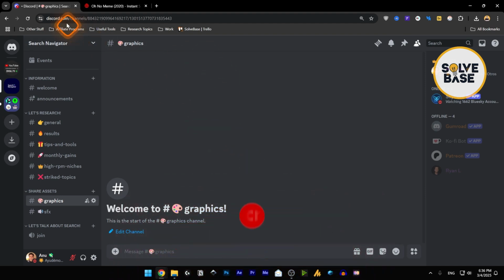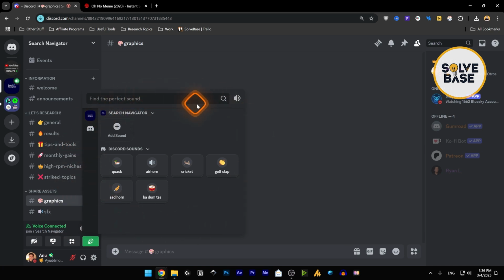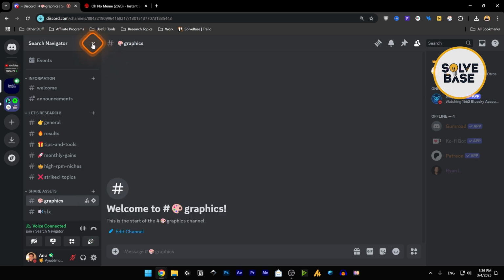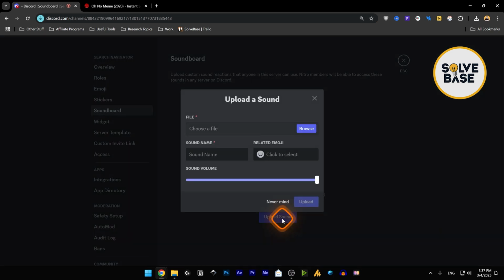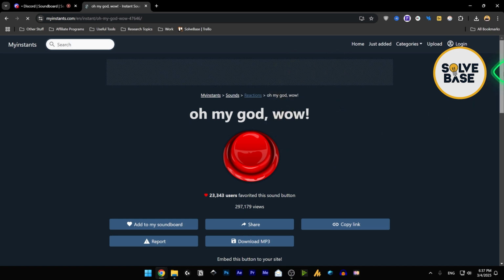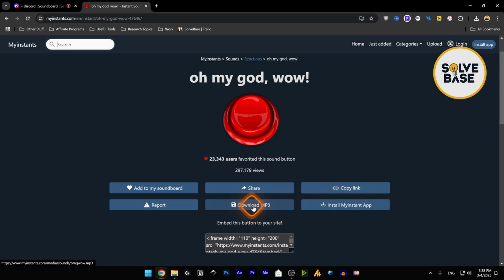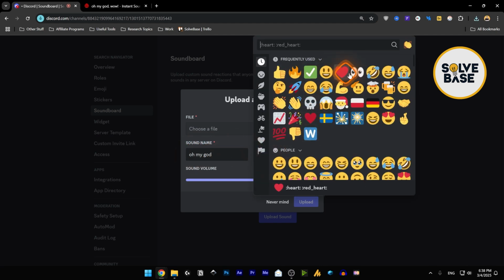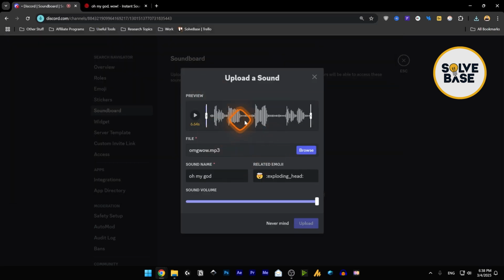How To Add Sounds to Discord Server SoundBoard | Quick Guide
In this video, we will learn How To Add Sounds to Discord Server SoundBoard.

It's a quick guide on adding sounds to your server soundboard on discord. The place to find sounds is myinstants.com - make sure to keep the length of the sound under 5 seconds - in order for this to work.